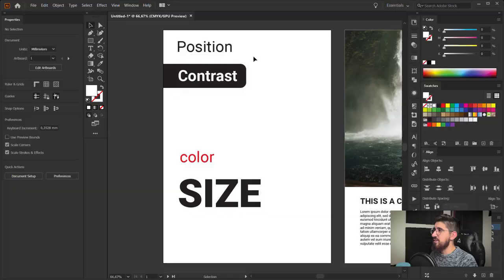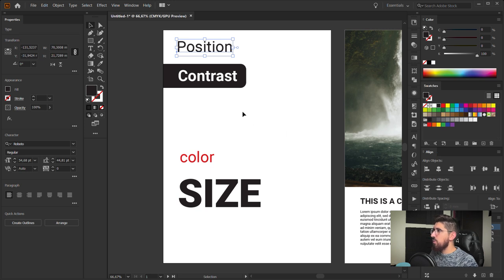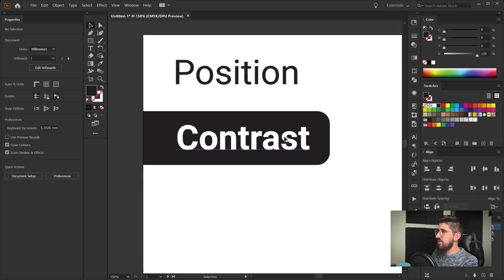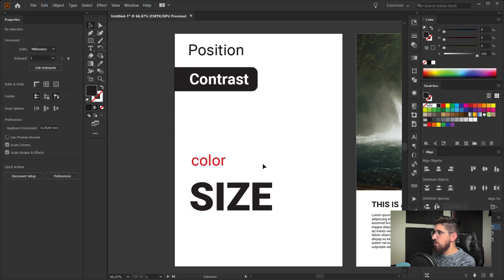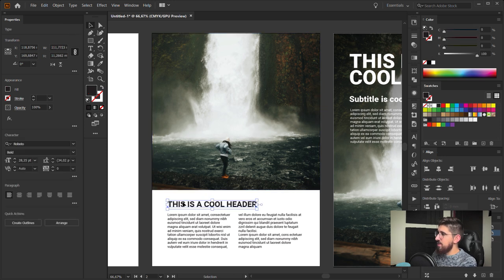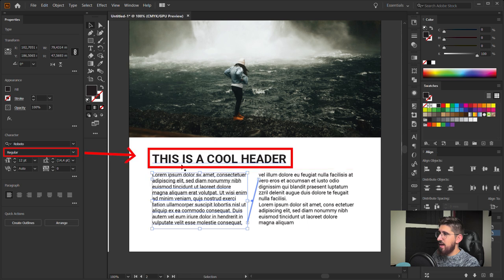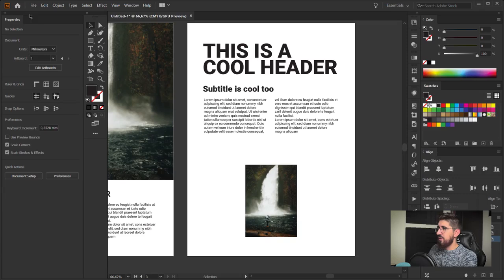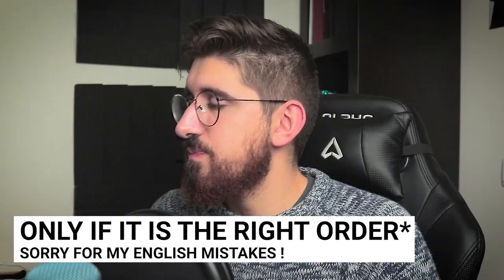Basics of hieararchy